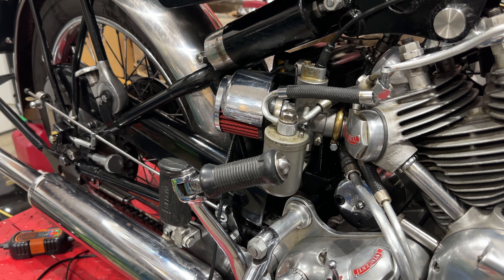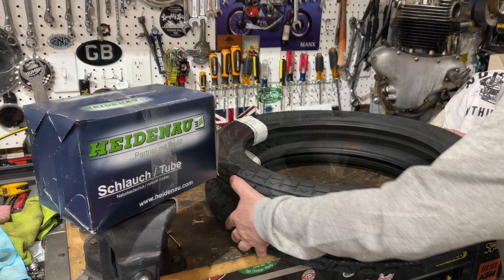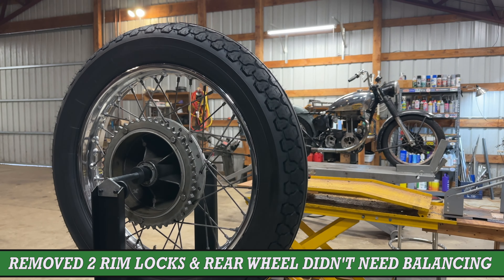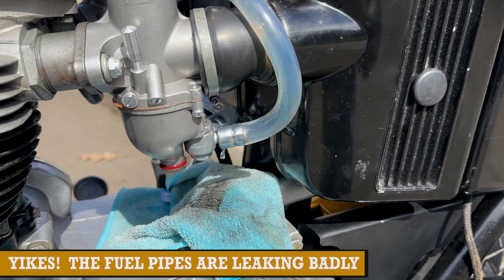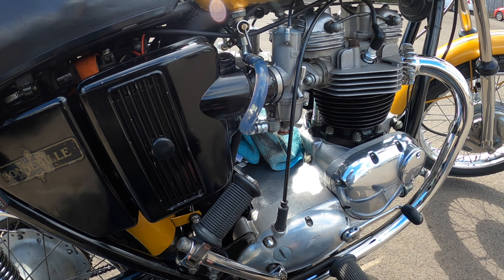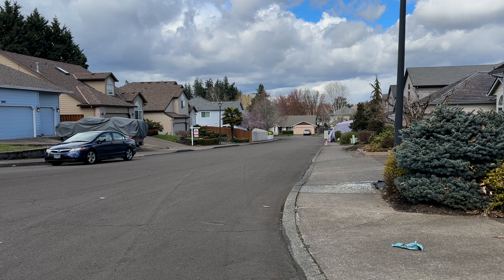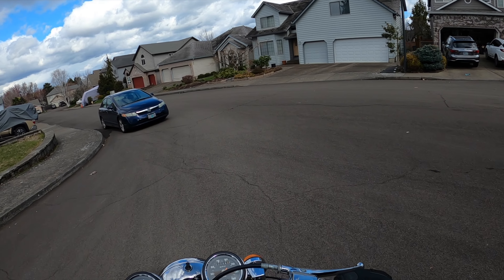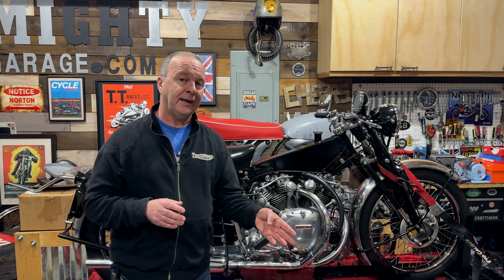1972 Triumph Bonneville T120RV OIF 650 - Part 10 - New Heidenau Tires & brief test ride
We have a new classic motorcycle on the bench!  It's a cool 1972 Triumph Bonneville T120V OIF (Oil In Frame) 650cc model in the very distinct tiger gold colour/color.

I haven't used Heidenau tires on my Brit bikes before, but I've seen them on of my friend's bikes and at various events.

I understand that they are very popular with BMW and Japanese motorcycle owners. John and the team from Heidenau kindly sent a couple of tires, inner tubes and rim bands/strips for me to try on the 72 Bonneville!

I initially thought that I would go for the K34 models on front and rear, but Heidenau recommended a K44 on the front and a K36 on the rear wheel:

F: K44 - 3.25 – 19 M/C 54H TL
R: K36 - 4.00 – 18 M/C 64H TL

📖 *Chapters*
00:00 Intro
00:39 Heidenau Tires
03:25 Test Ride
07:33 Back in the garage

       a huge thank YOU in advance 🙏